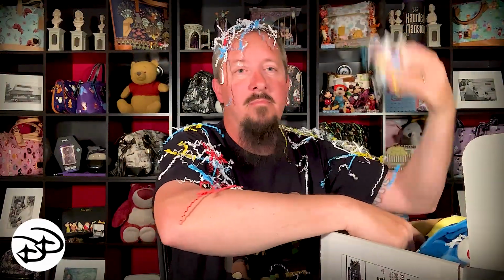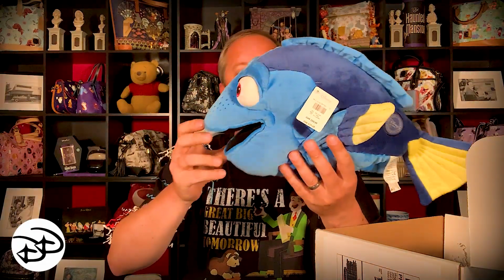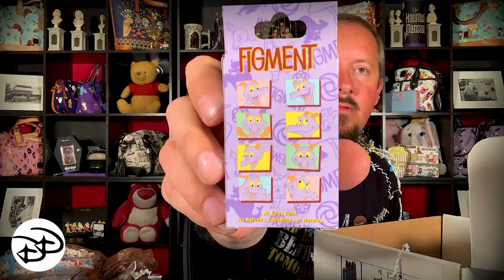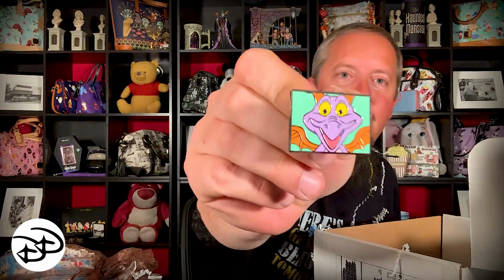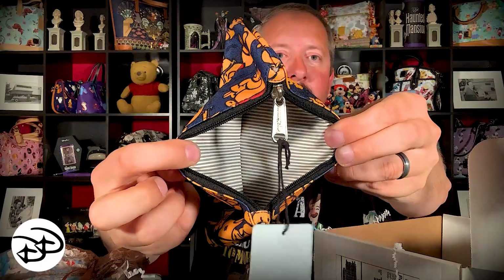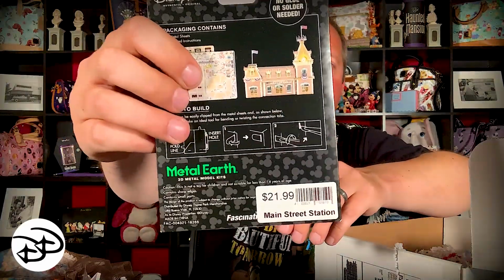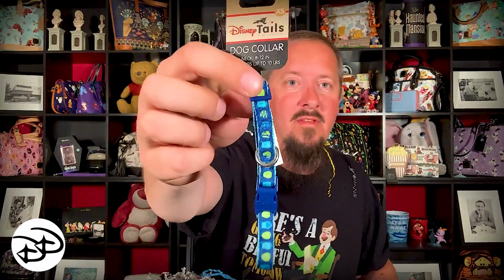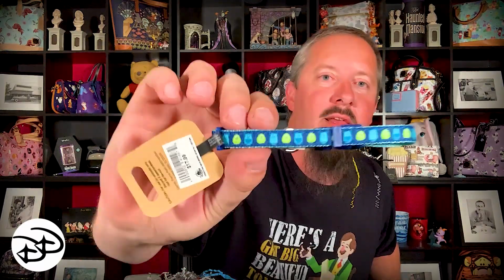Magic At Your Door, Bronze Unboxing - May 2020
In today's video, we are taking a look at Magic At Your Door's Bronze box! This box is from May 2020. Let's take a look inside!

Host: Chris Herman
Video Editor: Cj Herman
Confetti Relocation Specialist: Mary Herman